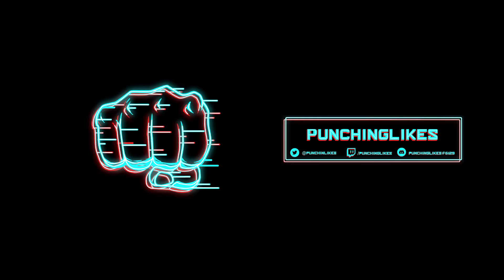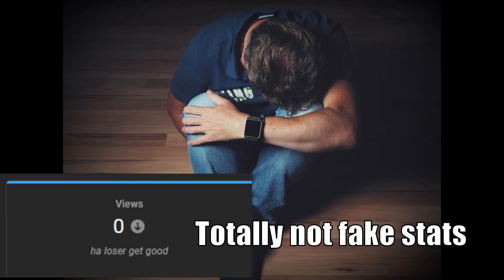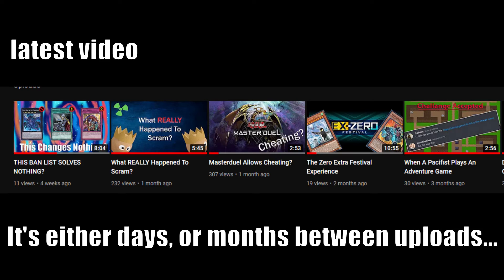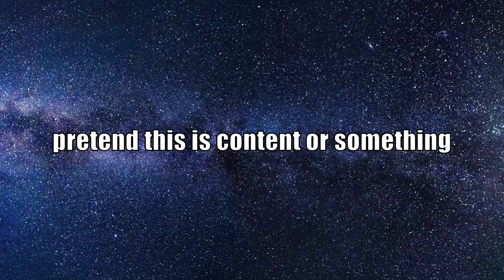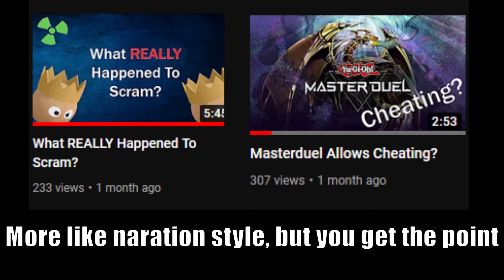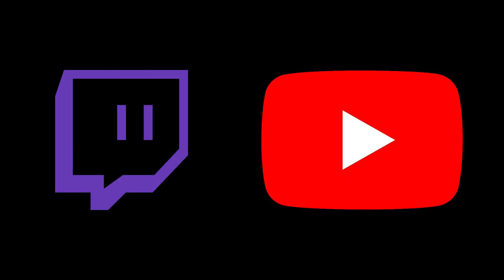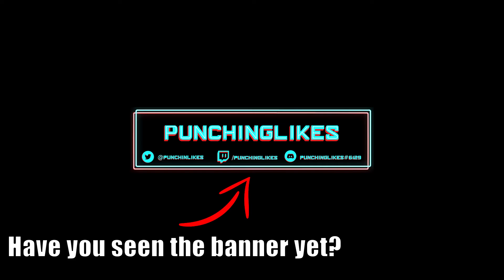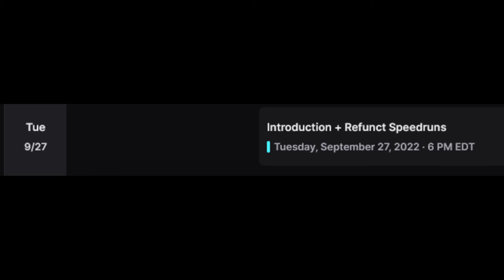The Biggest Change In My Career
This changes everything. I can't wait to see you all on the other side :)

TL;DW (Too Long; Didn't Watch): Moving a majority of content over to twitch, will turn my best stream moments into videos, oh and a rebrand, but that's not important right :)